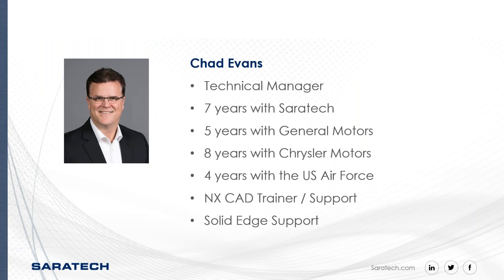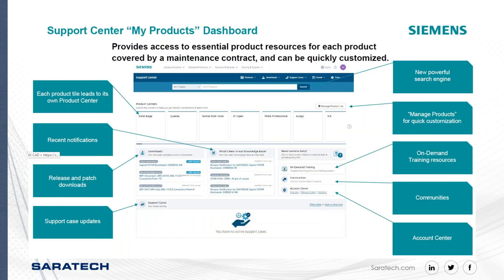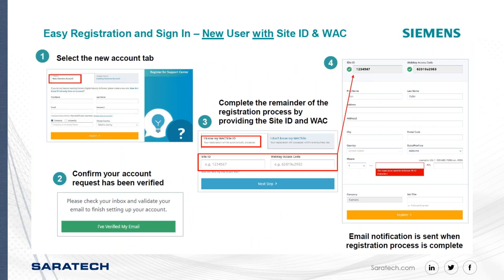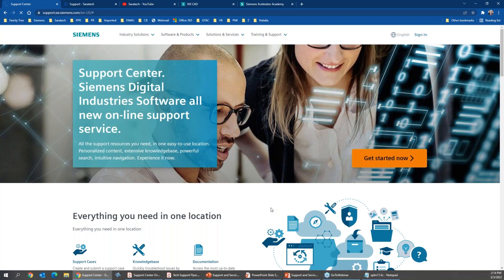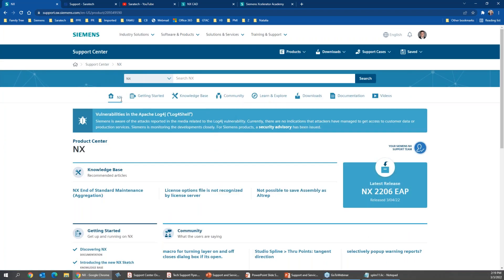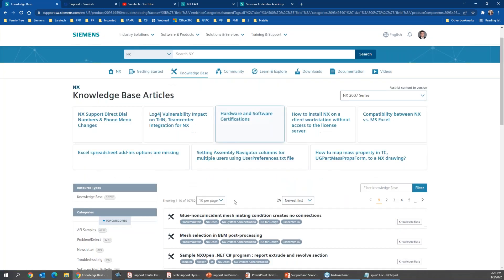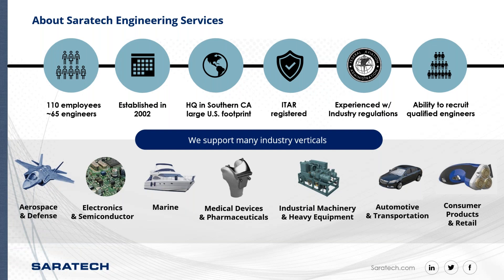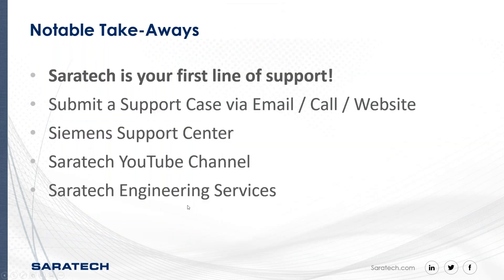CES: How to Access Saratech Support & Engineering Services Options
Watch this session to understand how to access Saratech technical support, the differences between the Siemens Support site, and also learn about Saratech’s engineering services options.

Watch now to learn:
- Who is eligible for free support.
- The differences between Saratech support and Siemens Support portal.
- Offerings beyond technical support - Services available for additional fees: Training & Engineering Services